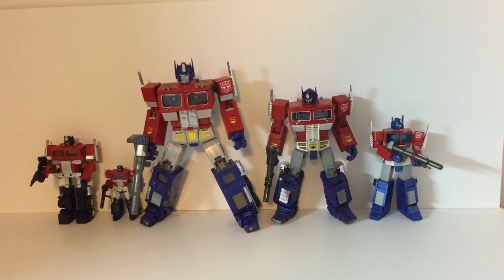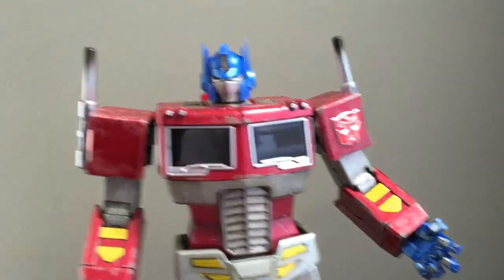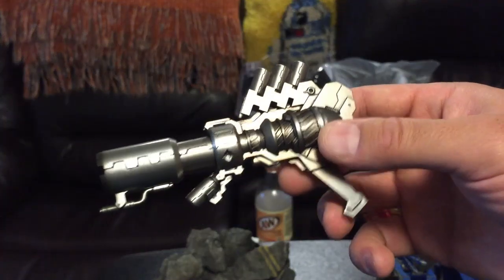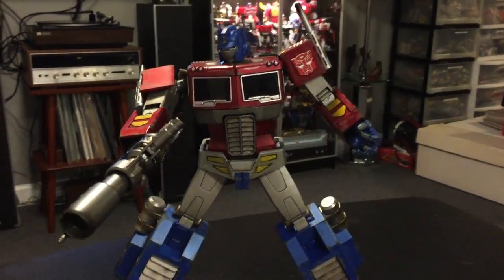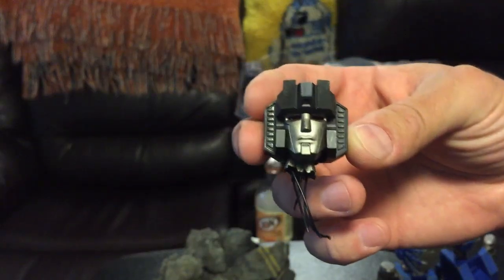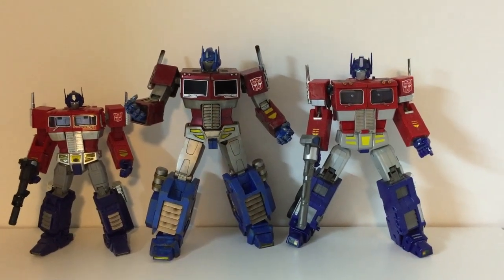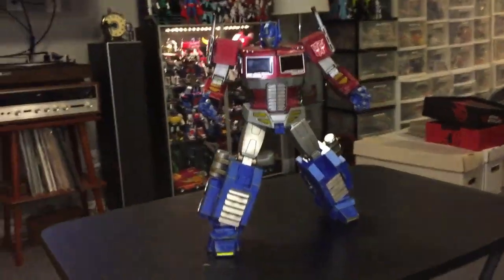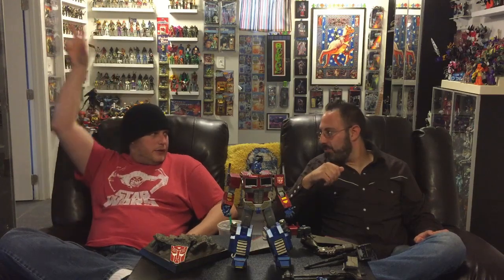Episode 28 HOT TOYS OPTIMUS PRIME Starscream Version REVIEW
Action figure Reviews & News